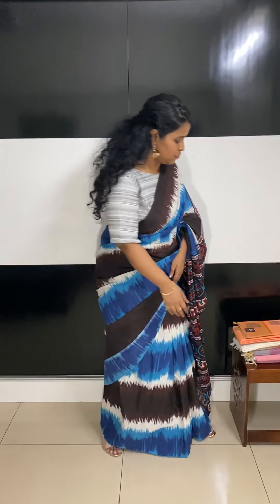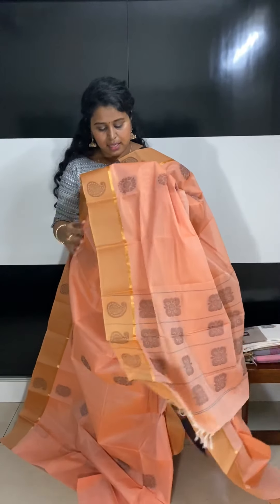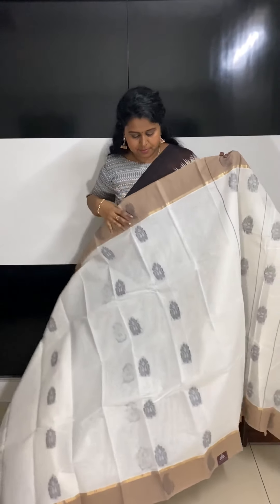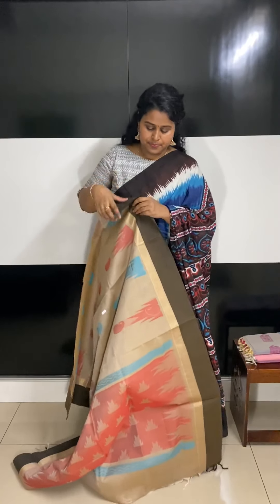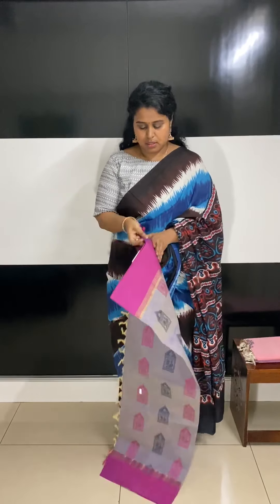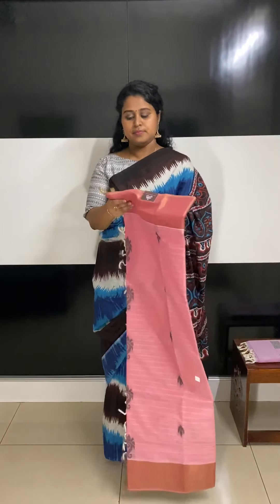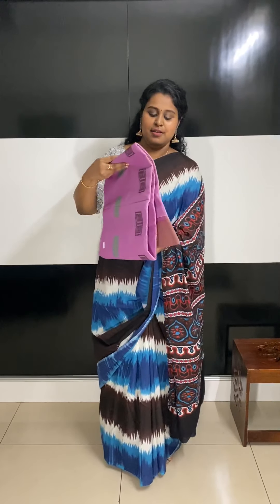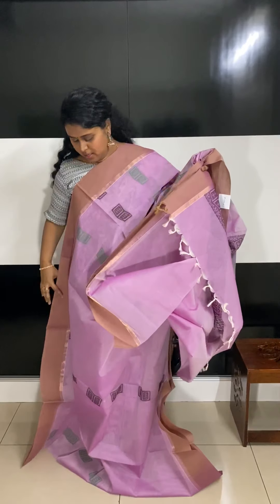Pure cotton sarees with jacquard weaving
Price ₹1950.